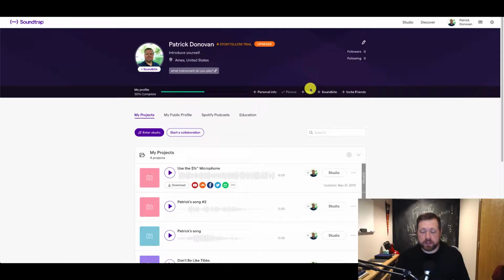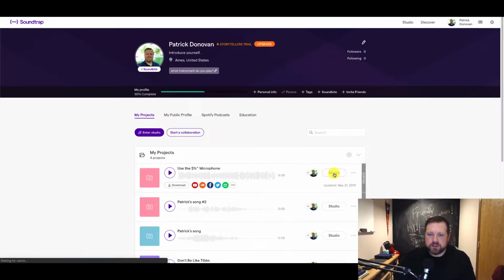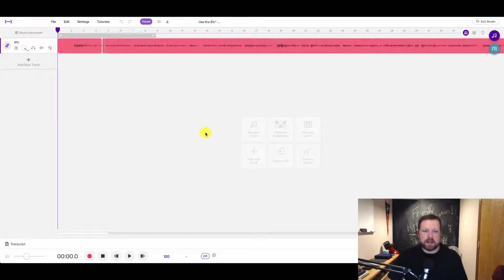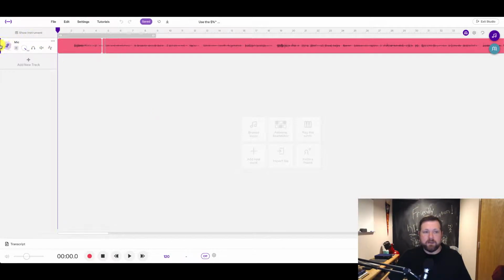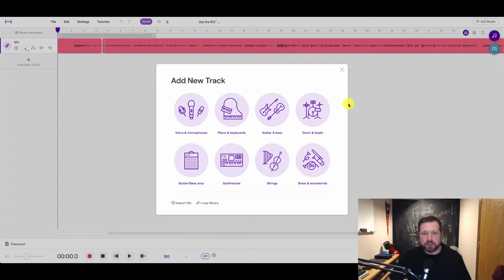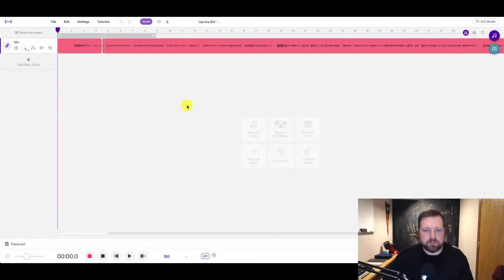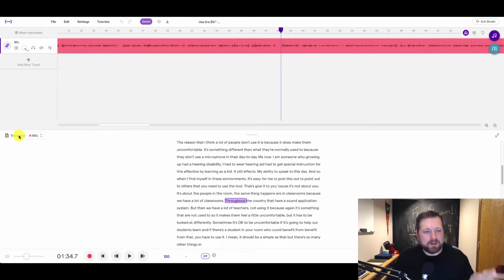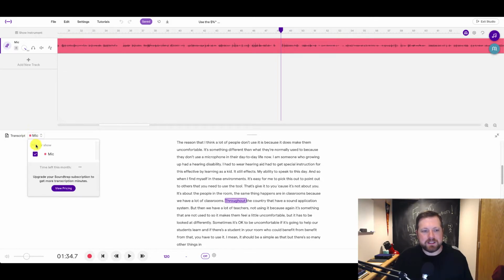Transcript Feature in Soundtrap